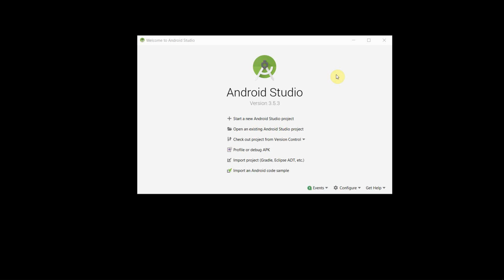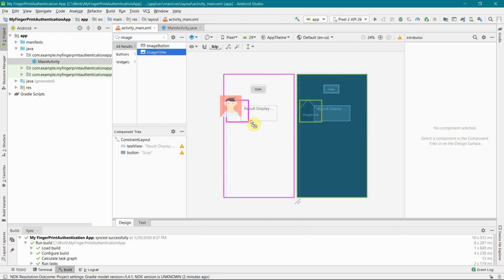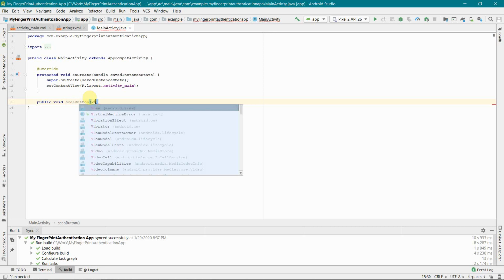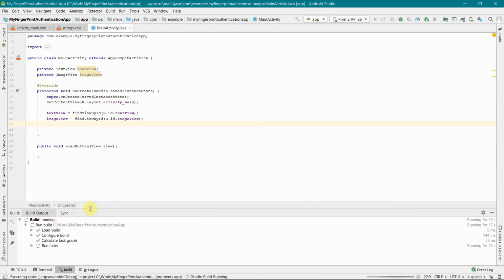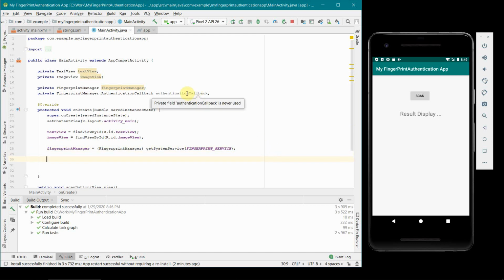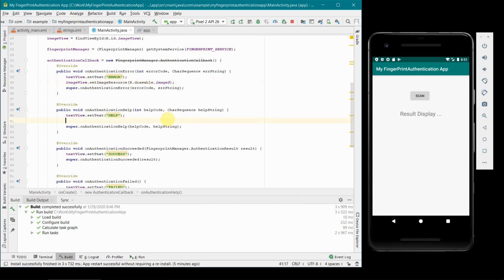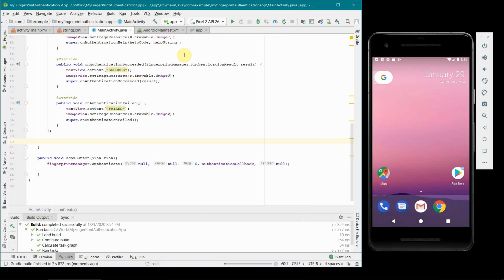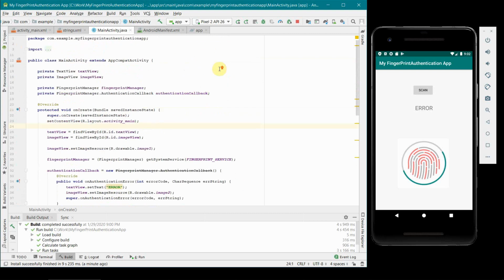How to implement fingerprint biometric authentication in your Android App? - complete source code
In this video it shows the steps to develop a fingerprint authentication Android App in Android Studio.

 It creates a simple layout to trigger the authentication. And shows the success or failure of authentication using a text view and image view.

For complete source code and results screenshot, please refer to our web-page at the below link:

However, the main code is being copied below also:

package com.example.myfingerprintauthenticationapp;

import android.hardware.fingerprint.FingerprintManager;
import android.os.Bundle;
import android.view.View;
import android.widget.ImageView;
import android.widget.TextView;

import androidx.appcompat.app.AppCompatActivity;

    private FingerprintManager fingerprintManager;
    private FingerprintManager.AuthenticationCallback authenticationCallback;

    protected void onCreate(Bundle savedInstanceState) {
        super.onCreate(savedInstanceState);
        setContentView(R.layout.activity_main);

        textView = findViewById(R.id.textView);
        imageView = findViewById(R.id.imageView);
        imageView.setImageResource(R.drawable.image1);
        fingerprintManager = (FingerprintManager) getSystemService(FINGERPRINT_SERVICE);

        authenticationCallback = new FingerprintManager.AuthenticationCallback() {
            public void onAuthenticationError(int errorCode, CharSequence errString) {
                textView.setText("ERROR");
                imageView.setImageResource(R.drawable.image2);
                super.onAuthenticationError(errorCode, errString);

            public void onAuthenticationHelp(int helpCode, CharSequence helpString) {
                textView.setText("HELP");
                imageView.setImageResource(R.drawable.image1);
                super.onAuthenticationHelp(helpCode, helpString);

            public void onAuthenticationSucceeded(FingerprintManager.AuthenticationResult result) {
                textView.setText("SUCCESS");
                imageView.setImageResource(R.drawable.image3);
                super.onAuthenticationSucceeded(result);

            public void onAuthenticationFailed() {
                textView.setText("FAILED");
                imageView.setImageResource(R.drawable.image2);
                super.onAuthenticationFailed();

    public void scanButton(View view){
        fingerprintManager.authenticate(null, null, 0, authenticationCallback, null);